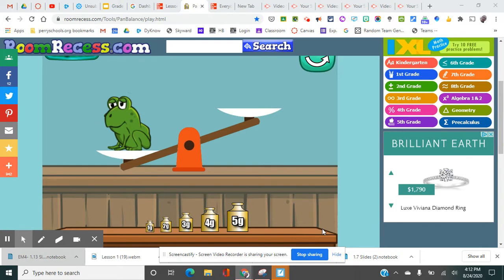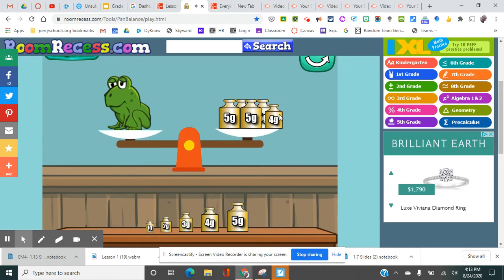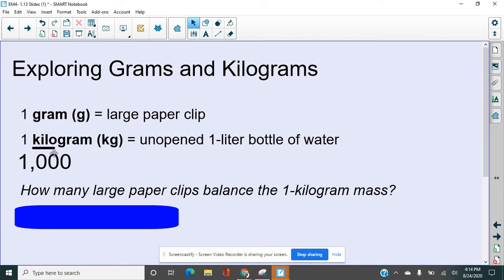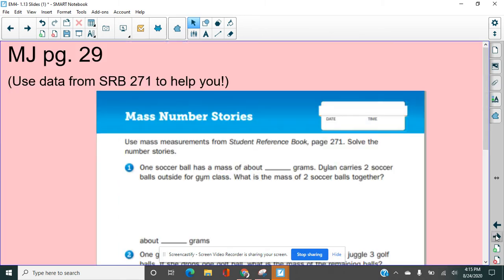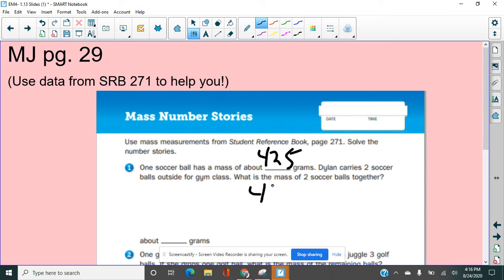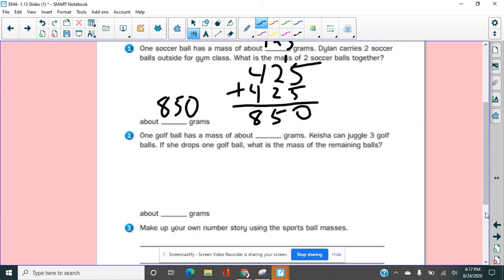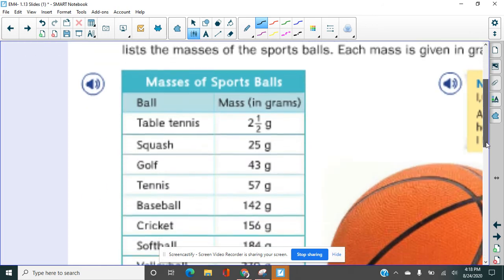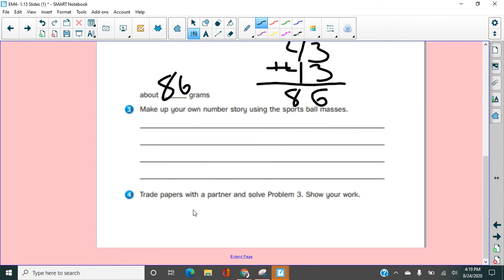Lesson 1 13 Mass Number Stories Grade 3 EDM